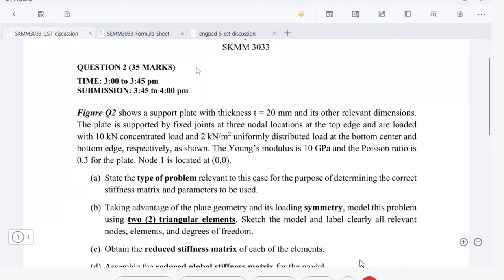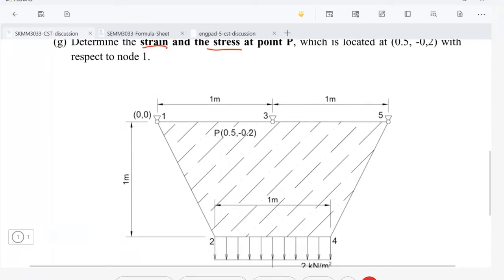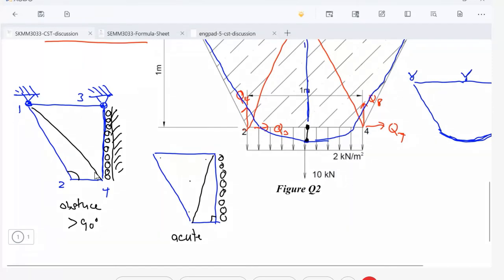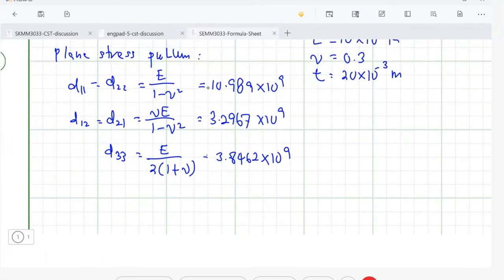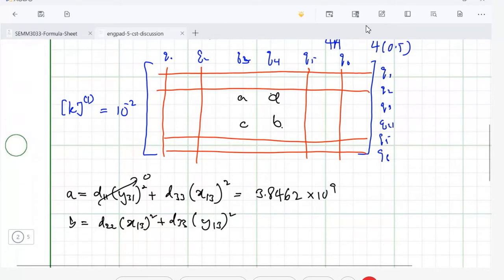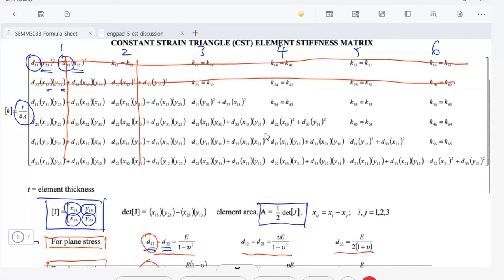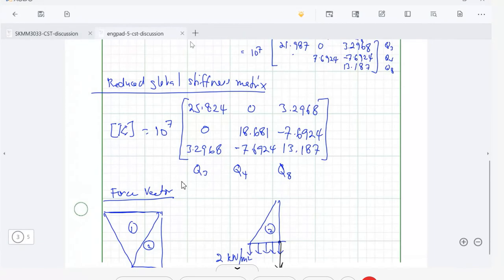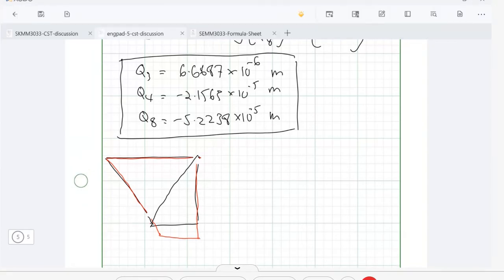cst exercise fem